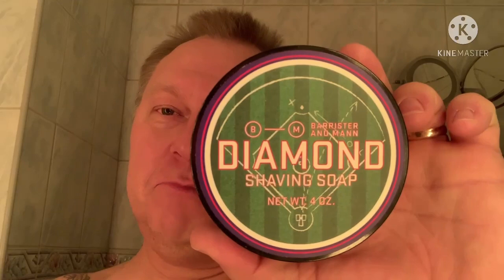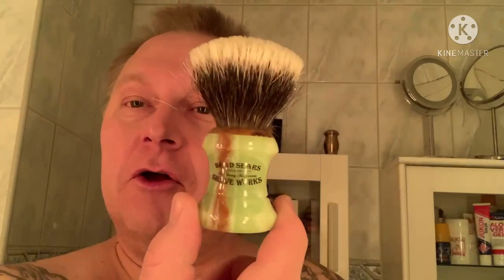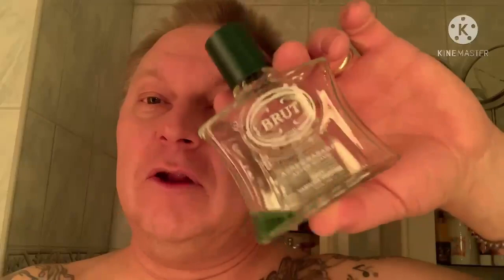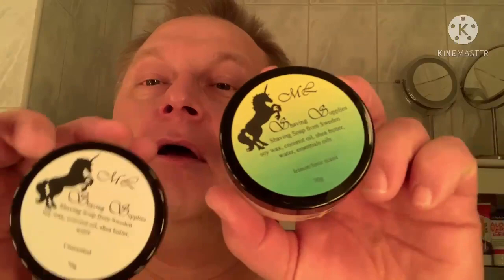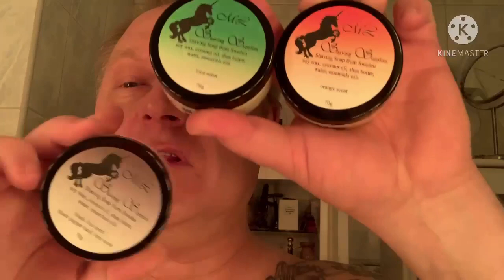500 subs giveway 🤘😃🤘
SOTD
Soap: DIAMOND Barristar And Mann
Brush: Brad Sears 2 band fantip badger
Razor: Parker 99r barber pole
Blade: Gilette 7o’clock Super Platinum
POS: BRUT

People i mentioned in the video.